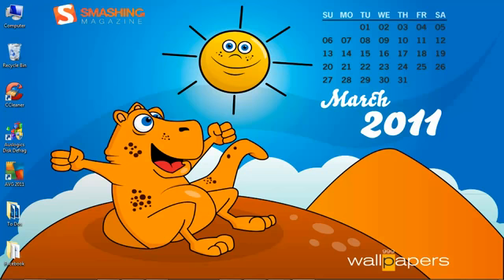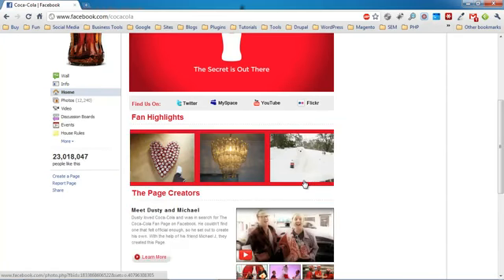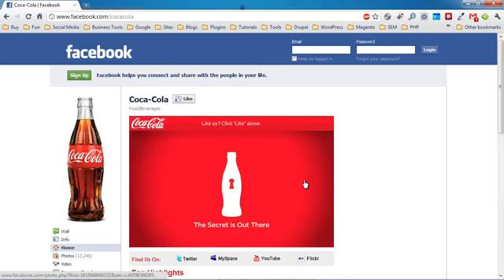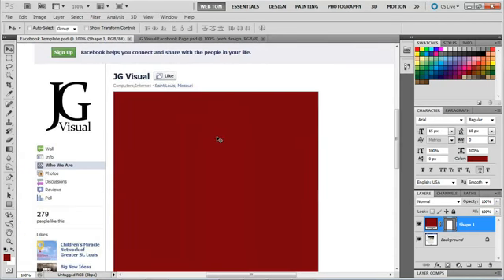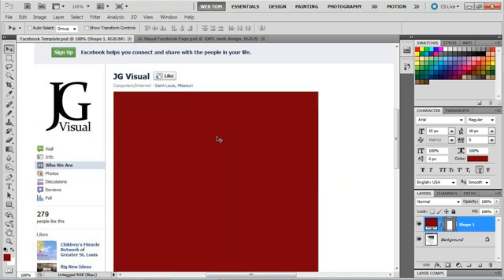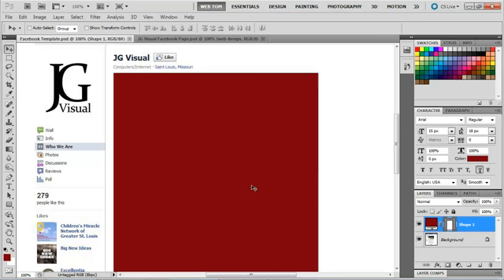How to Design and Program a Facebook Landing Page SD clip1